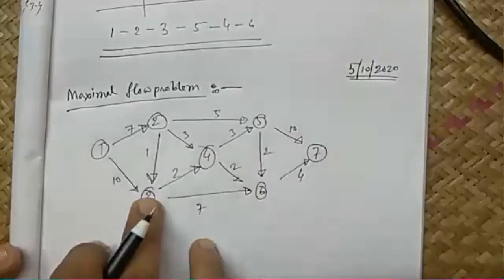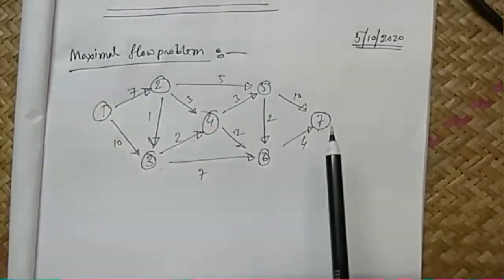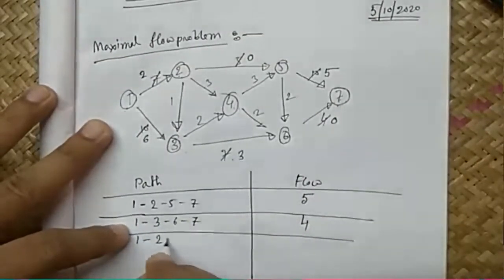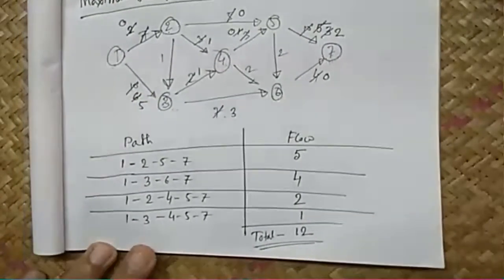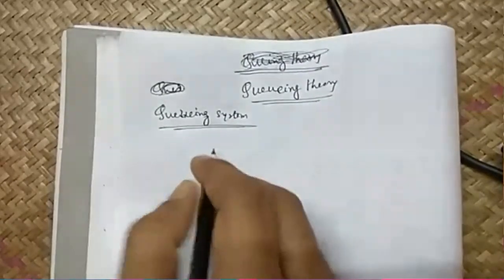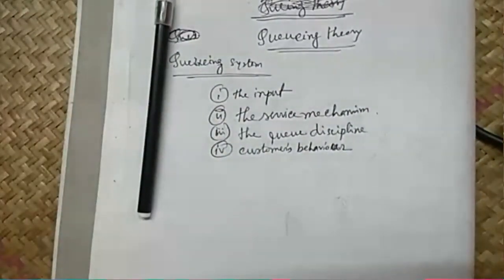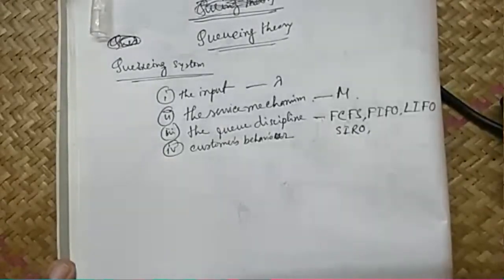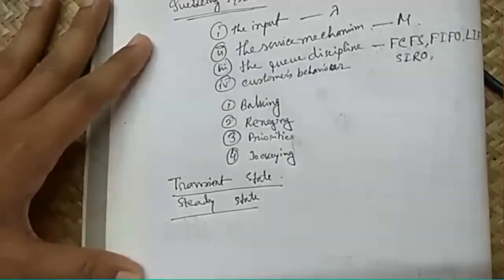15_Operations Research_MECH 4103_Maximal / Maximum Flow_Problem_Example_Queueing Theory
Maximal Flow Problem
Queueing Theory Basic